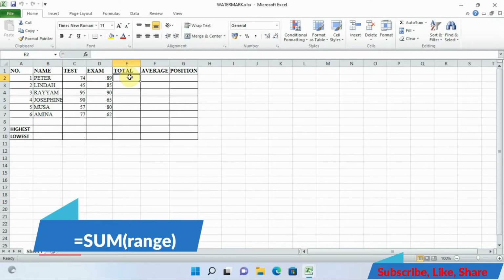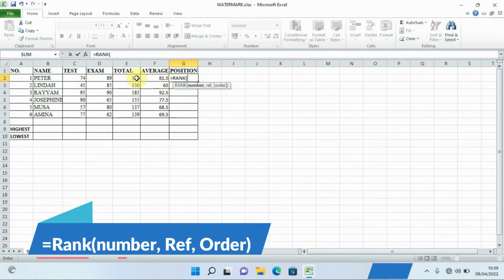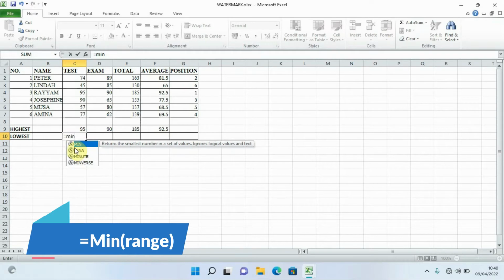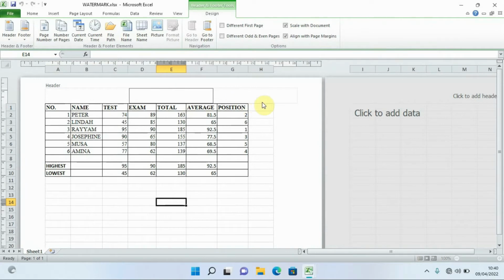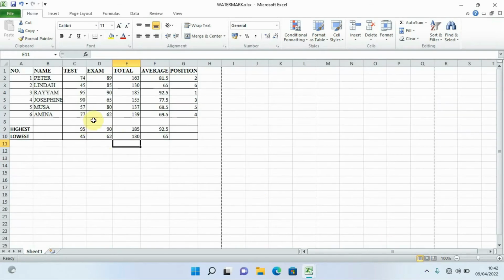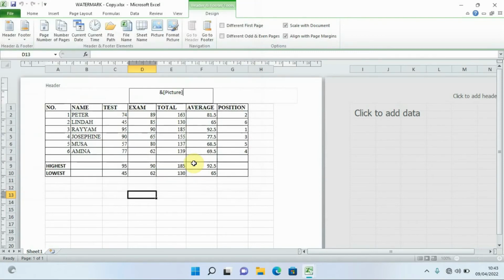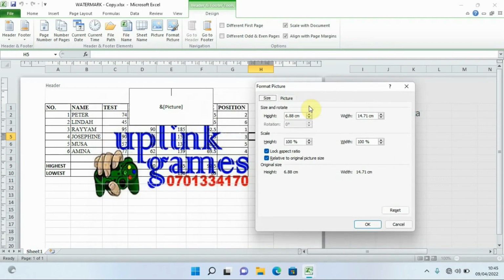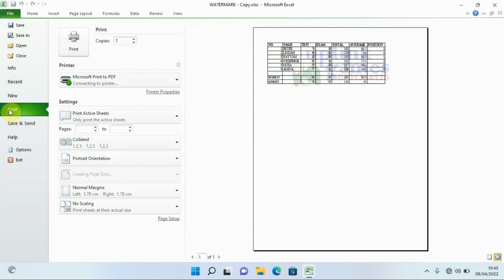How to insert a text and image watermark in Microsoft Excel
in this video, you will learn how to insert both a text and image watermark in Microsoft Excel